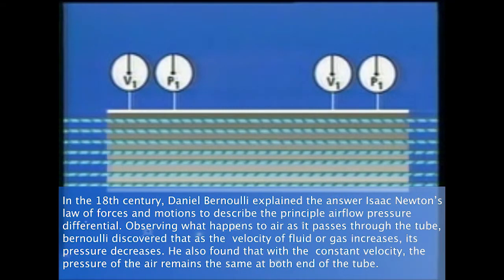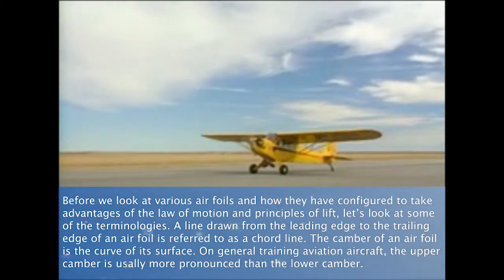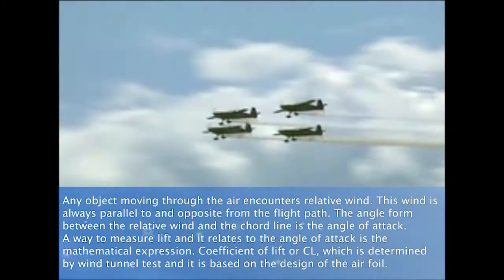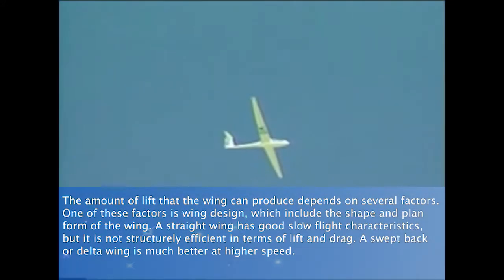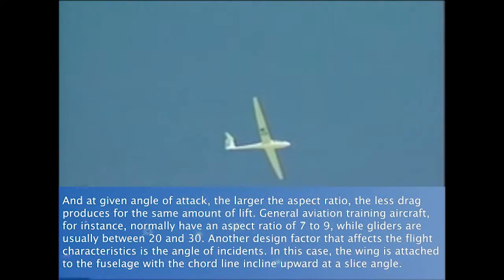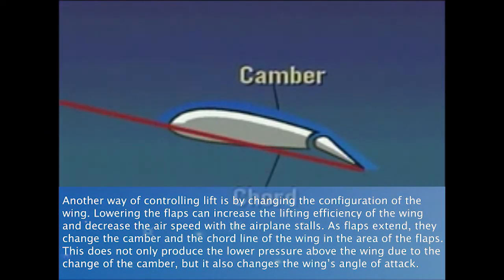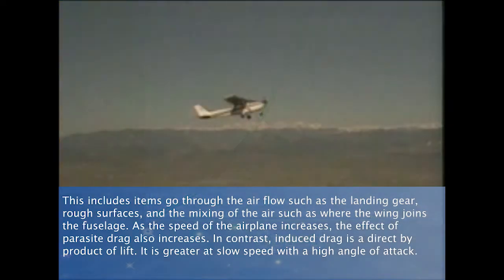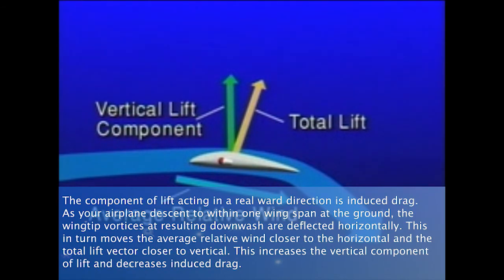Section A Four Forces of Flight